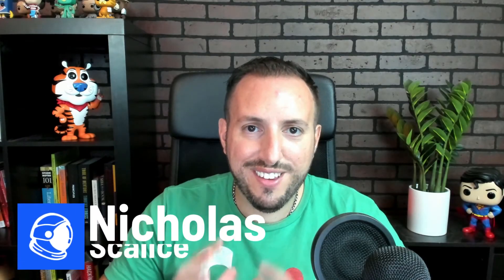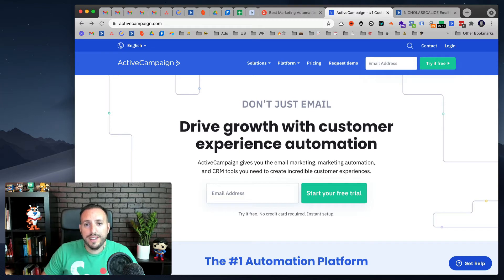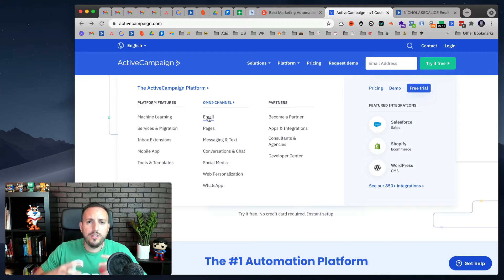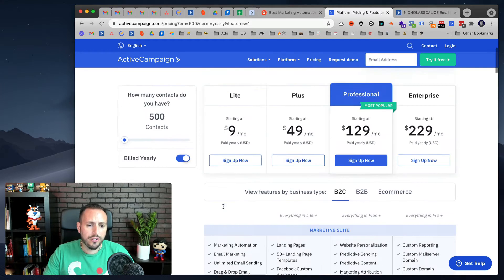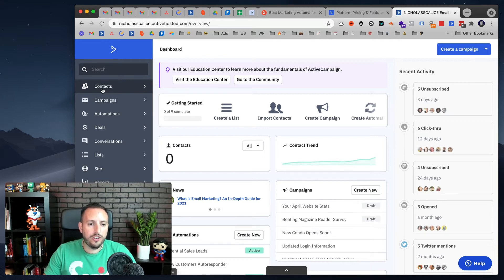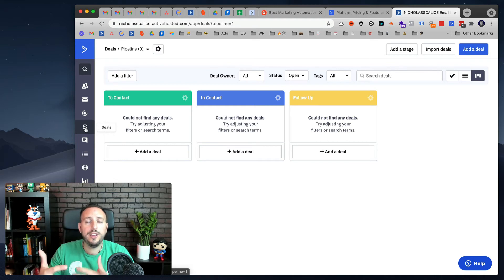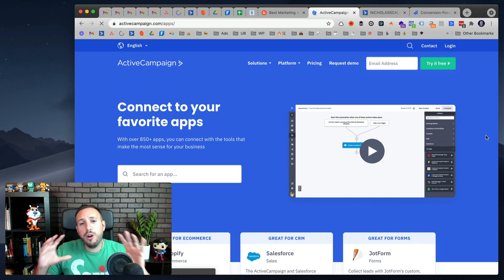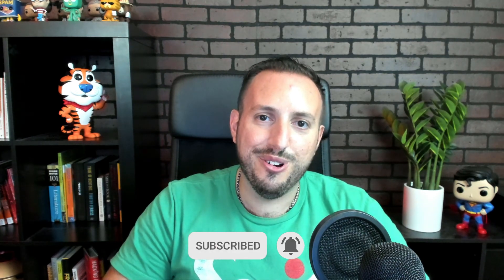What is ActiveCampaign?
In this video, I review ActiveCampaign, the popular marketing automation platform used by over 150k customers.